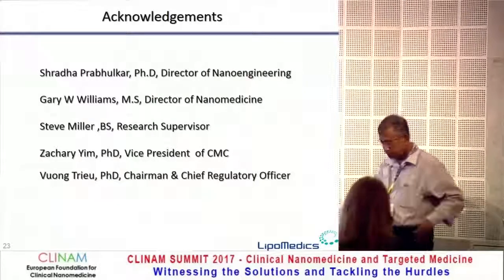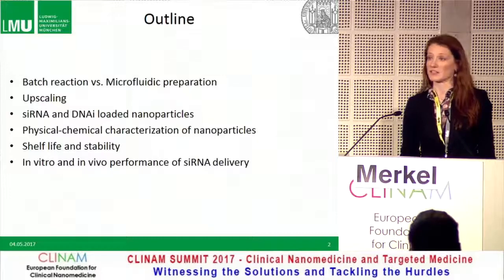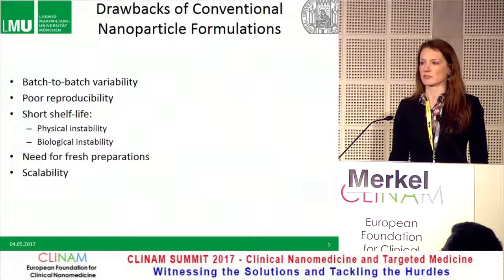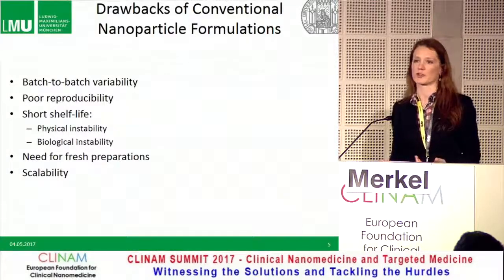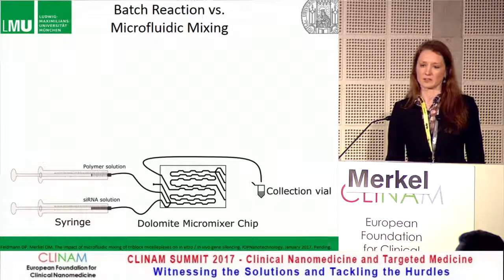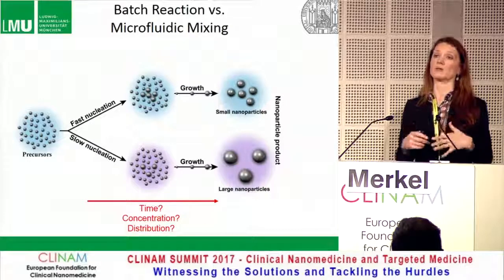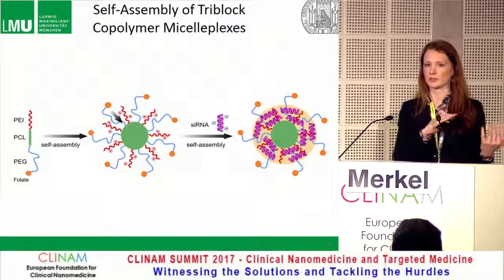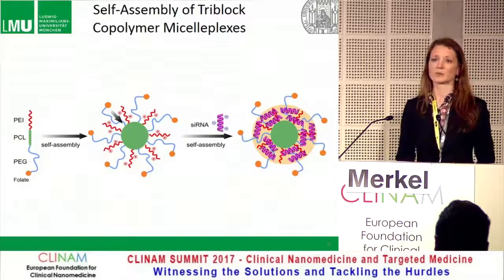Microfluidic Assembly of Nucleic Acid Loaded Nanoparticles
Prof. Dr. Olivia Merkel, Professor of Drug Delivery, Ludwig‐Maximilians‐University (LMU), Munich (D)

8. Pharmaceutical Development of Nanomedicine Medications 2017
CLINAM 2017
Hall Sidney
8.5.17